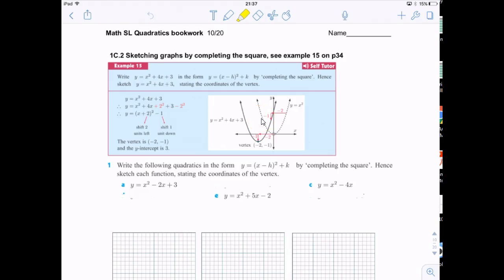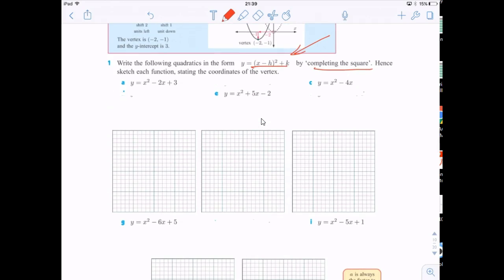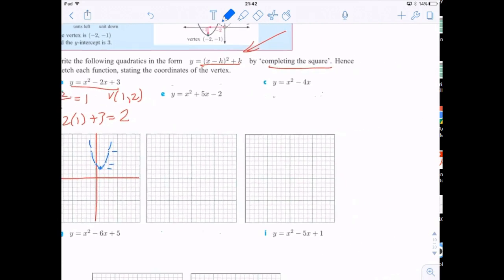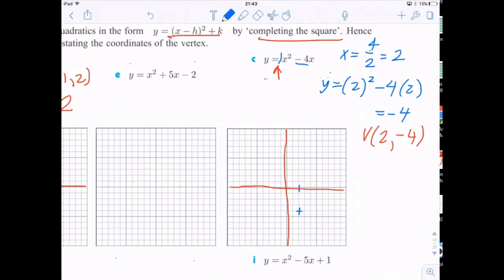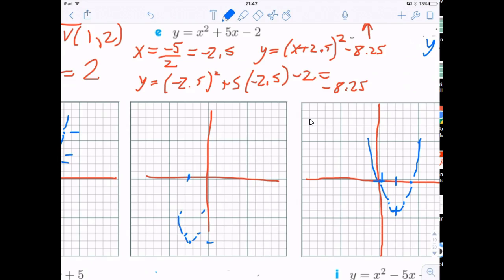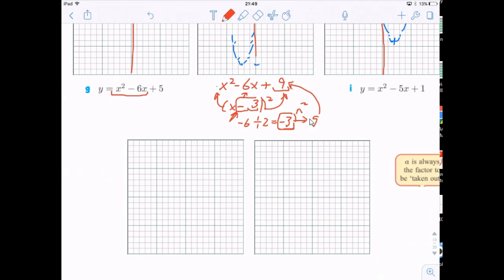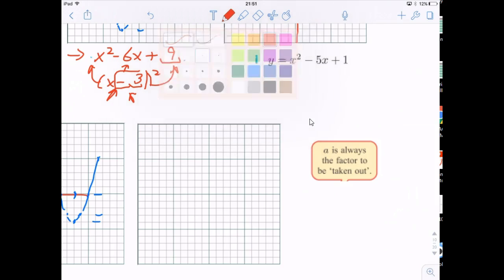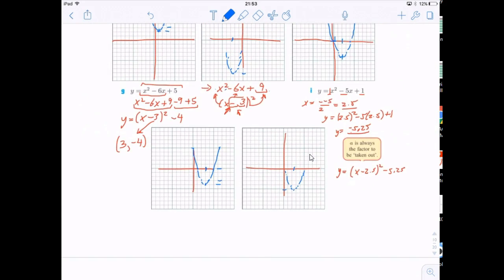Math SL quadratics p10